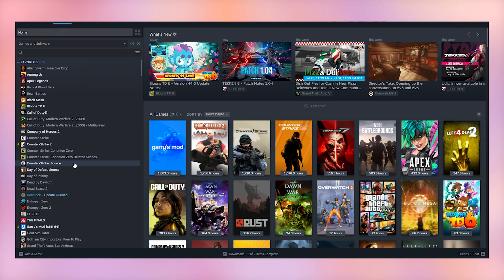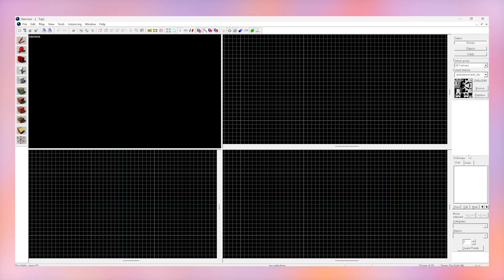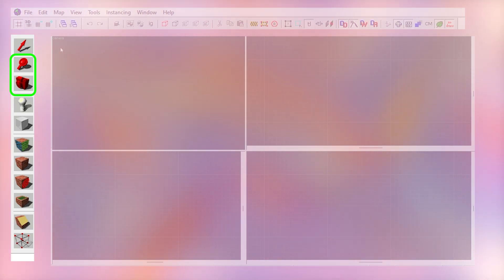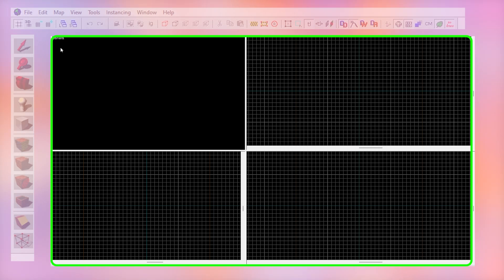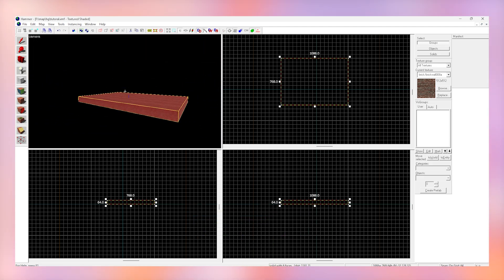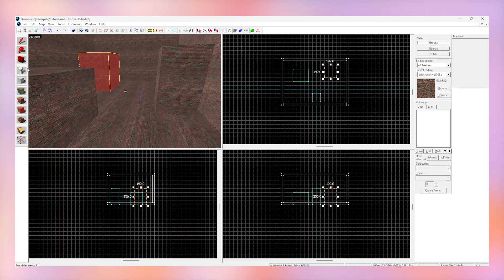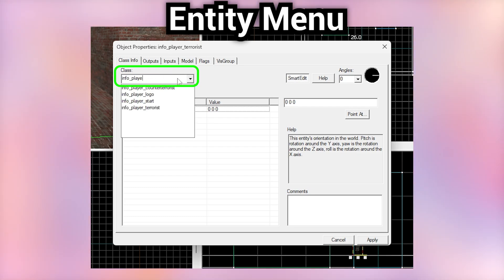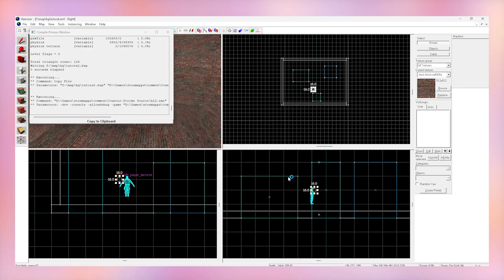Make Source Engine Maps In 5 MINUTES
Source SDK Mapping Tutorial!

This tutorial applies to EVERY game created in the source engine, whether its Counter-Strike: Source, Garry's Mod, Half-Life: 2 etc.

CS2 will not work, as this is a source 2 engine game.